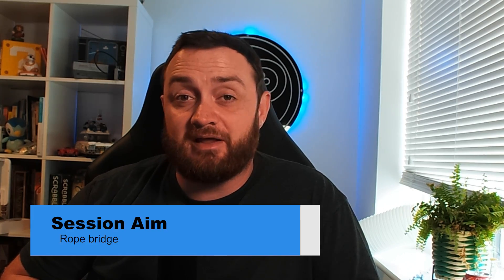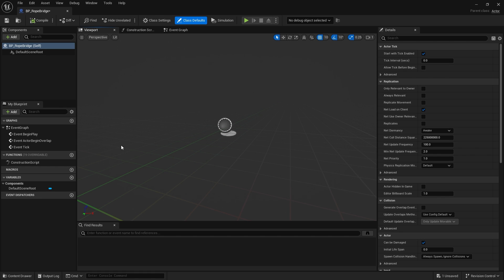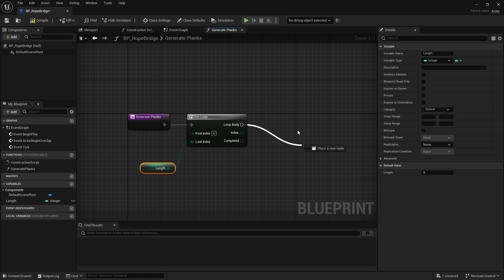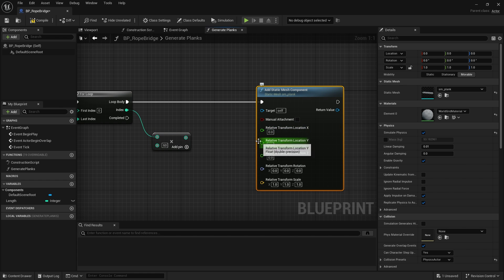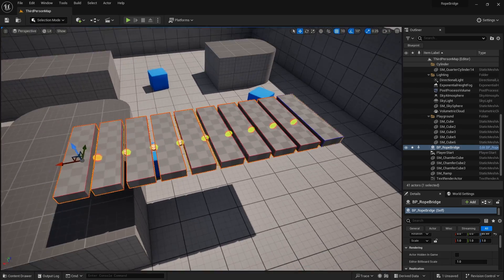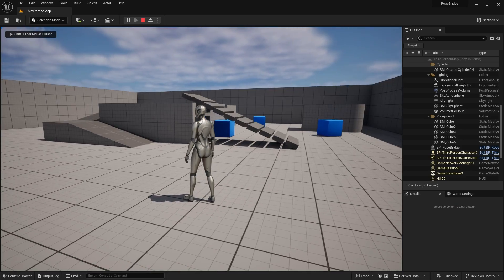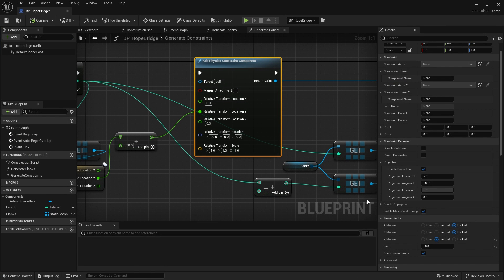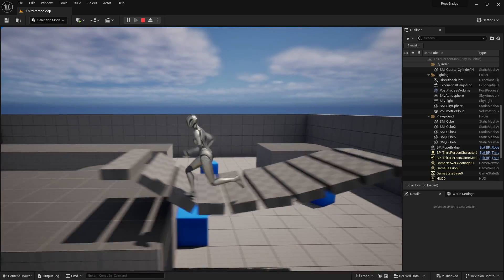Unreal Engine 5 Tutorial - Making a Rope Bridge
In this video that was voted for by Patreon members, we go through how to create a physics based rope bridge that you can quickly customise the length of in your level design.